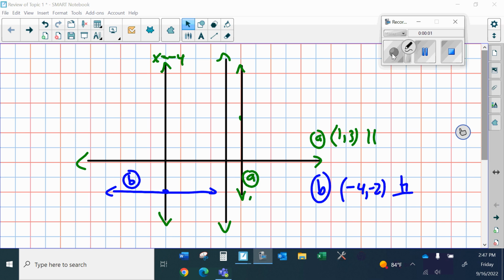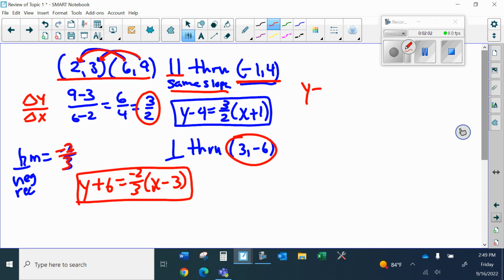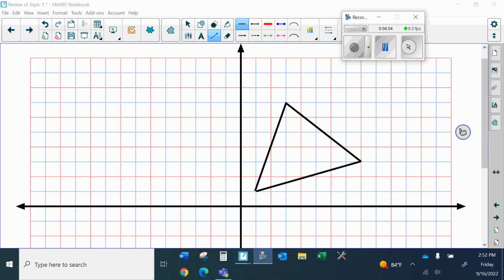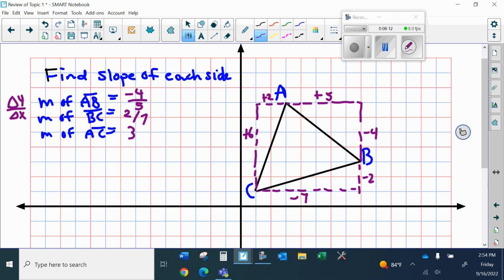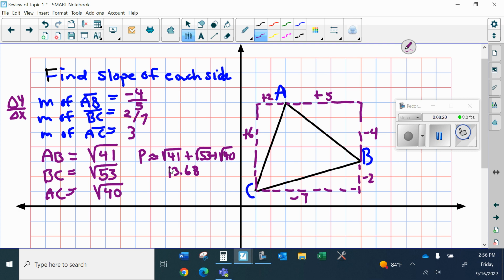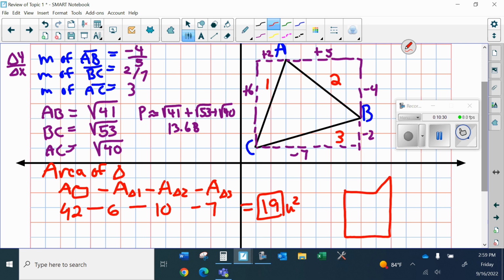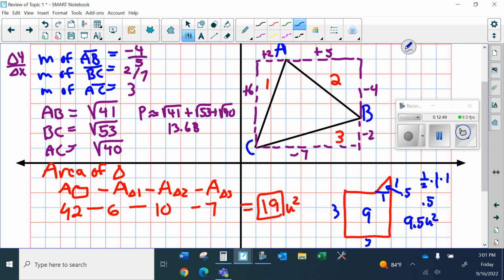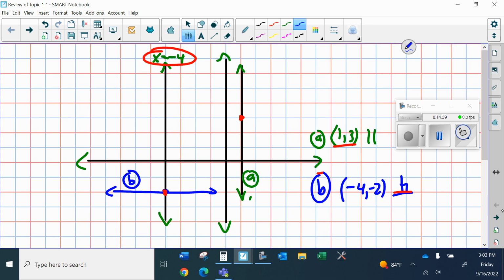Geo Mod 1 Top 1 TEST review 15 min